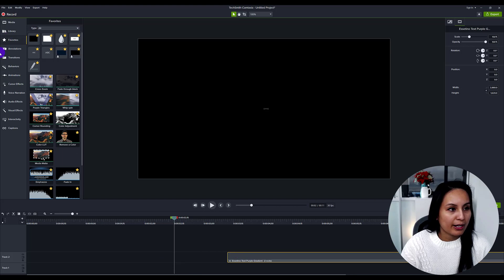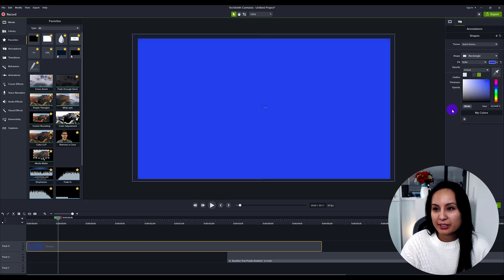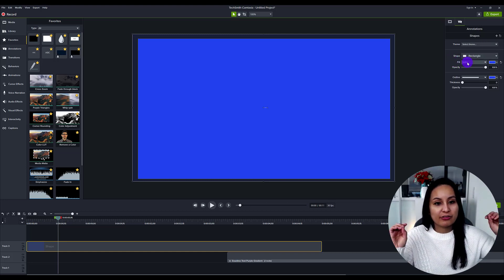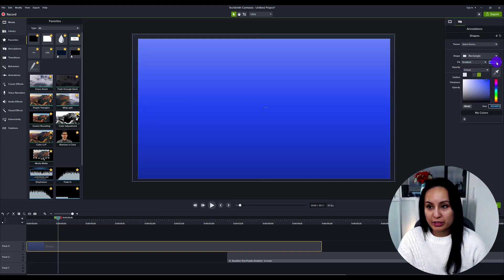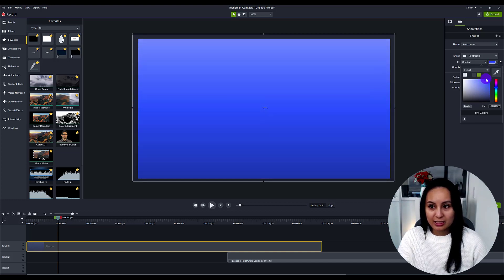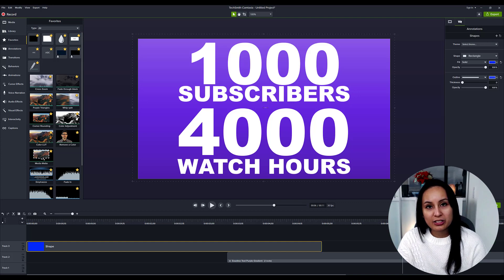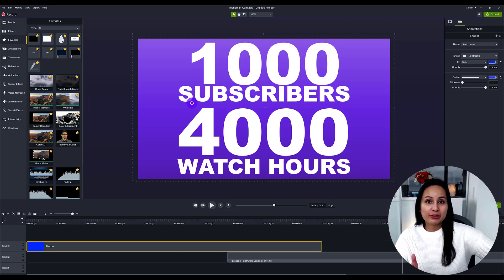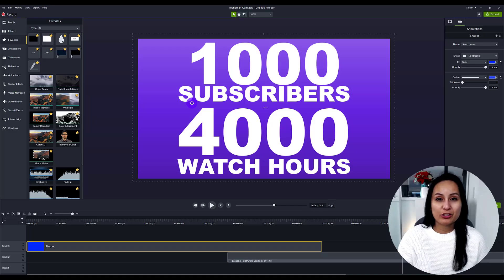Camtasia 2021: Gradient Backgrounds Makes for a Professional Sleek Look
In this Camtasia 2021 video editing tutorial I'll show you how to make text and backgrounds look amazing and professional with the gradient feature!

🎥 ➤ OUR FILMING GEAR:

✦ Cameras:

1. DSLR Camera: Canon M50

2. Webcam Camera: Logitech c930e

✦ Microphones:

1. USB Mic: Fifine Technology

2. Lapel Mic: PowerDeWise